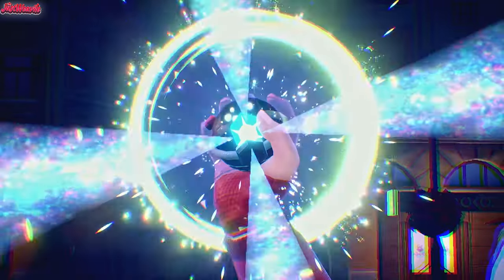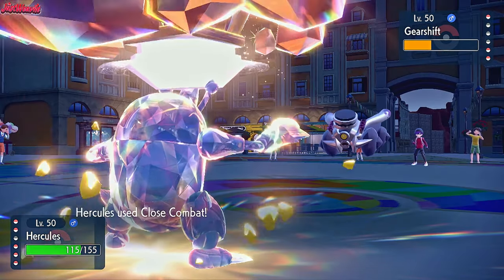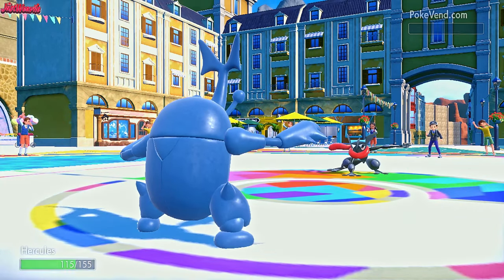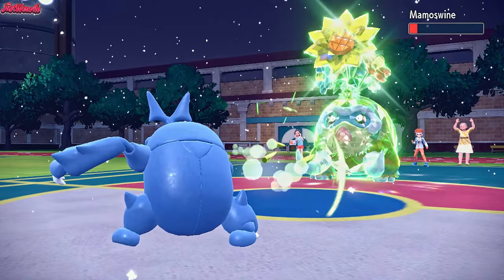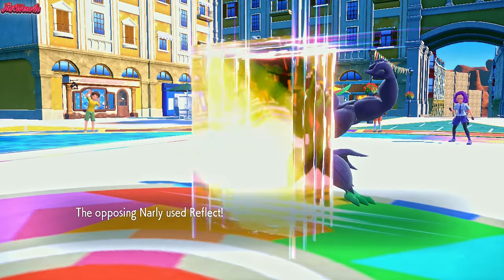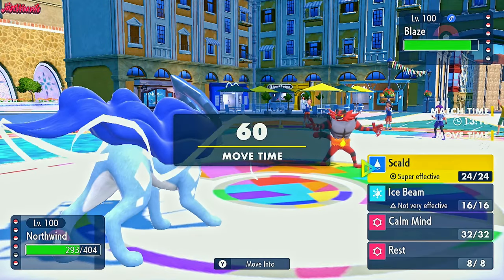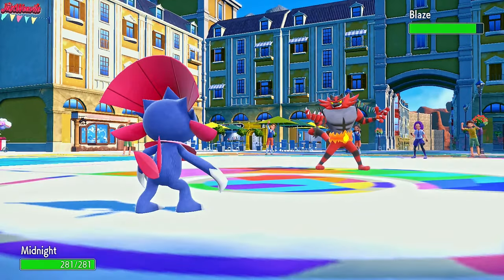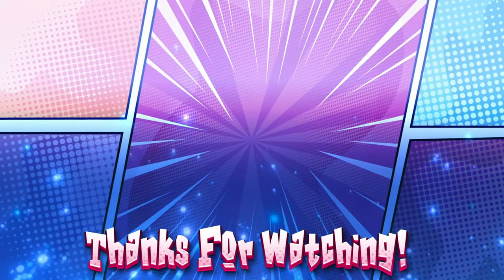How I SECRETLY Made Heracross BROKEN!